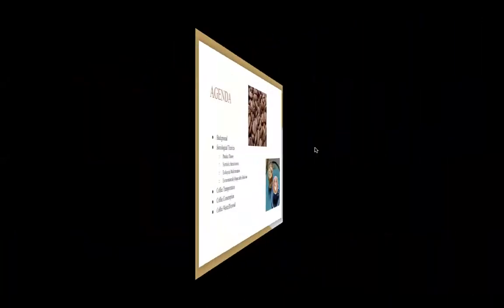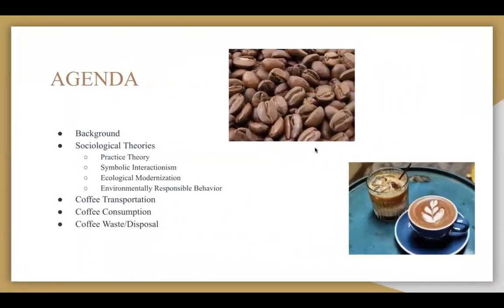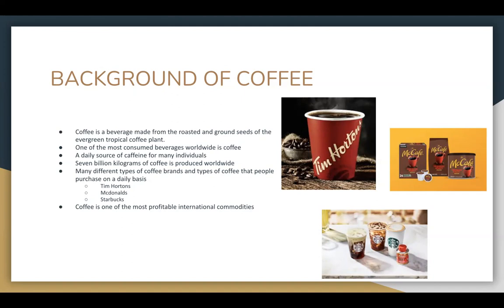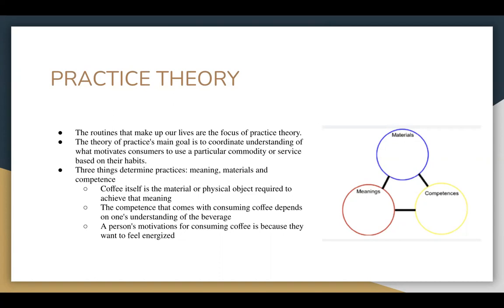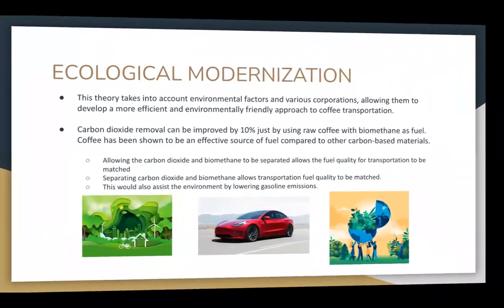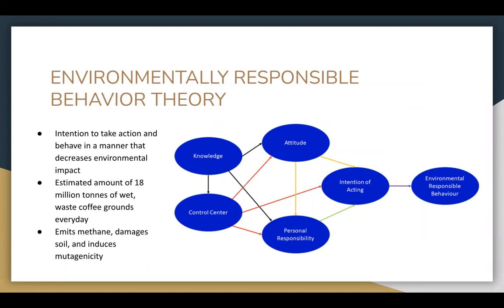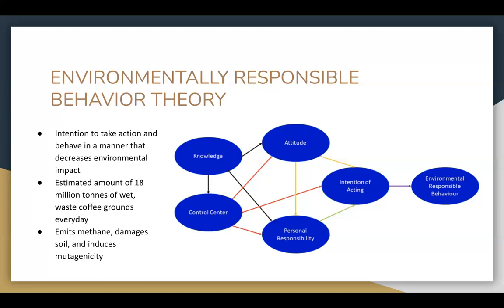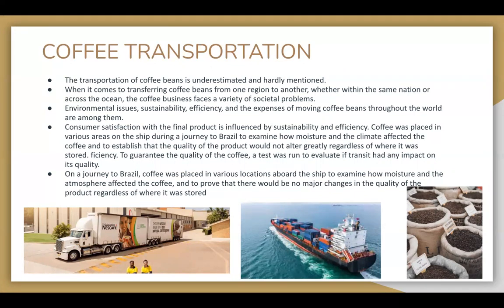SOC808 Group 6 Presentation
Our presentation about Sociology and Coffee.  - Group 6.